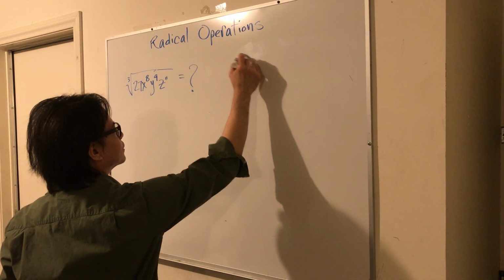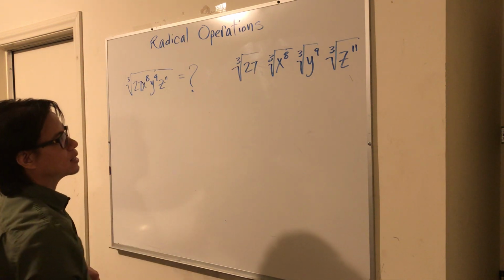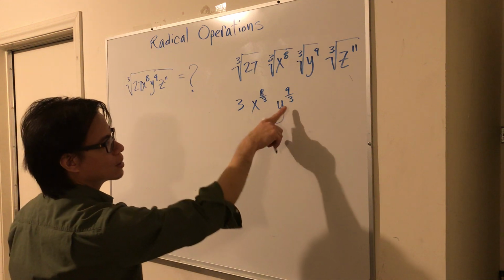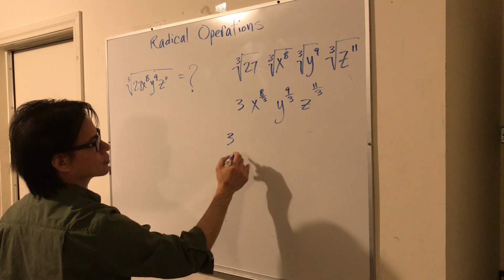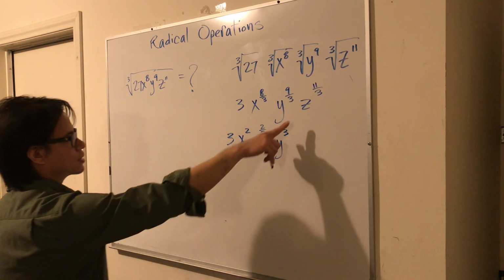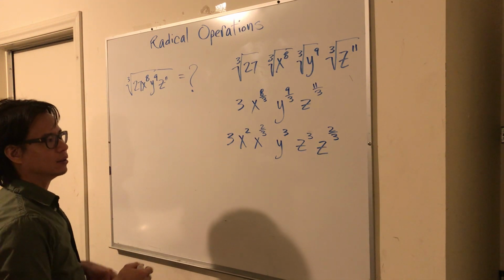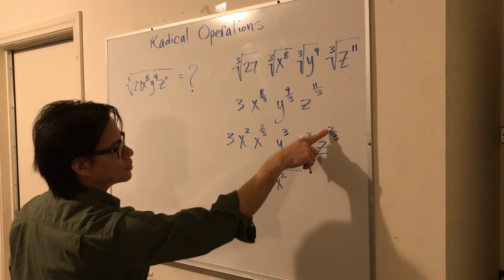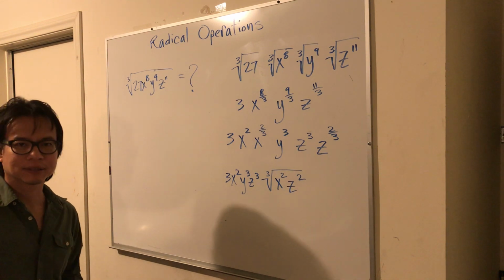alg2 vid6 radical